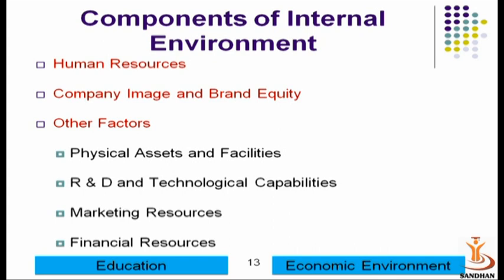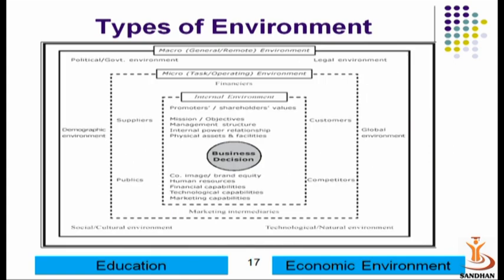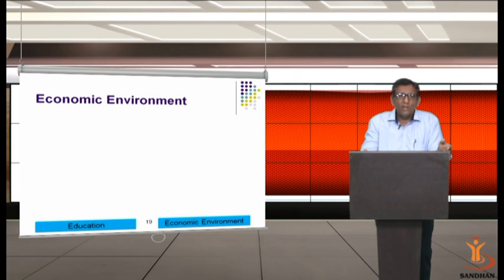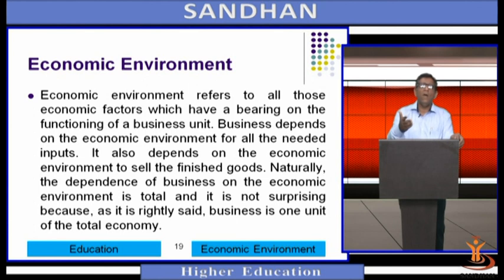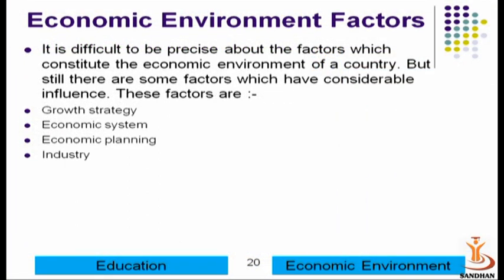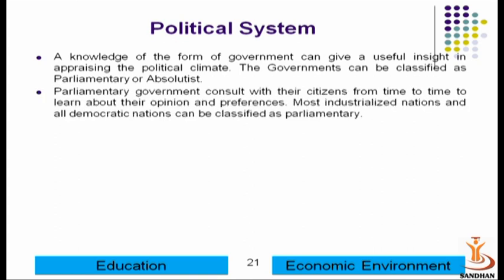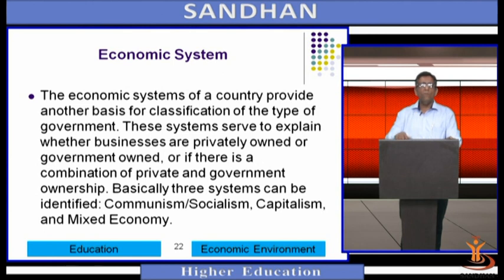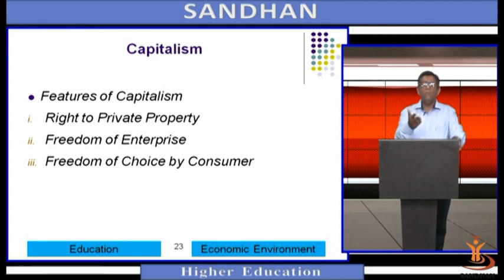ECONOMIC ENVIRONMENT 02